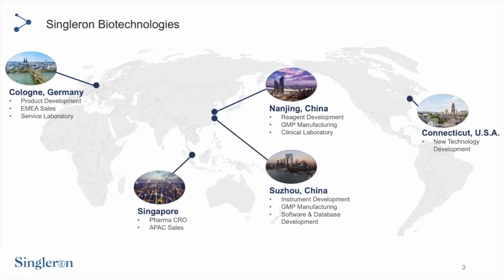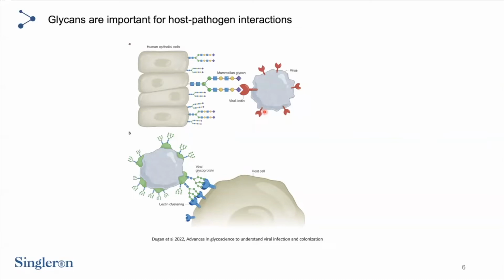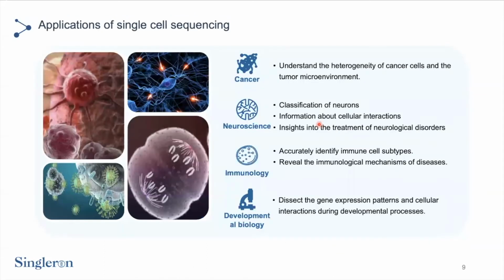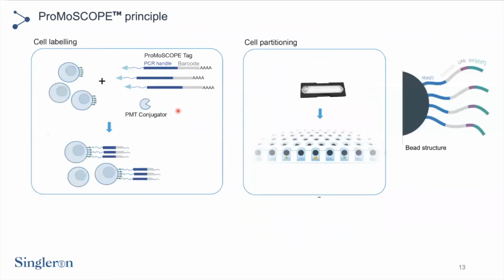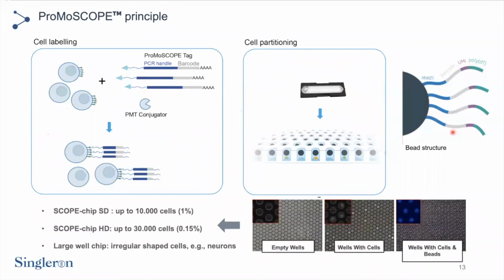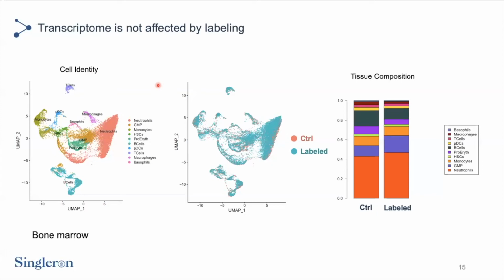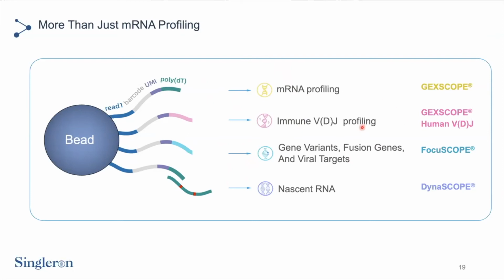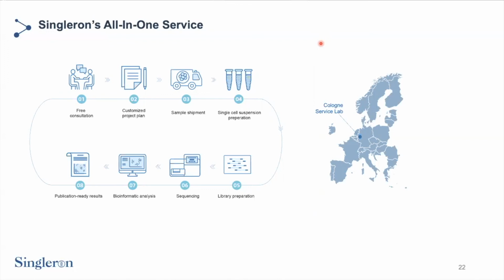ProMoSCOPE™: Adding a new layer of sweetness to your single cell sequencing data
Post-translational modification of proteins, such as glycosylation, can directly regulate cellular functions and play important roles in diseases and immunity. It remains to be understood whether and how such post-translational modifications and gene expression patterns are related to each other at a single-cell level in complex biological systems. Singleron‘s innovative technology ProMoSCOPE™ enables researchers to get new insights by combining whole transcriptomics and glycosylation detection at the single-cell level. ProMoSCOPE™ data analysis pipeline is now freely available on GitHub.

Join our webinar and learn about:
- Importance of glycosylation detection across various research fields
- Our new chemoenzymatic method to quantify cell surface glycosylation at single cell level
- What the quantitative multimodal information can reveal about diseases and immunity